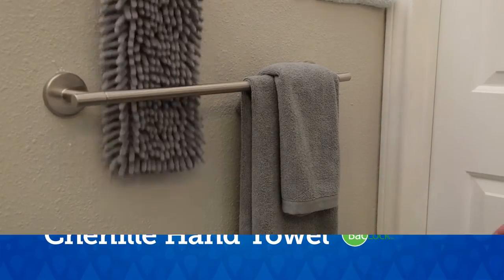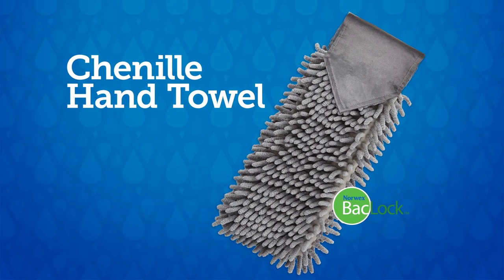Norwex Chenille Hand Towel and Pet-To-Dry Kids Hand Towels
This isn’t your ordinary hand towel. The luxuriously soft, yet powerful Chenille Hand Towel is perfect for drying your hands and keeping germs and bacteria away, using our exclusive BacLock technology. This plush hand towel gently dries your skin to prevent irritation, and comes with a convenient hanger to attach to a towel rail or keep in countless other locations around your home, anytime you need it!